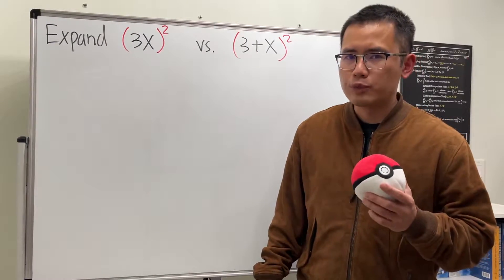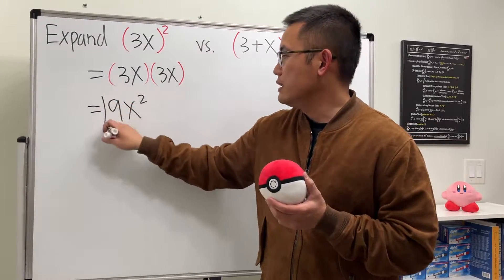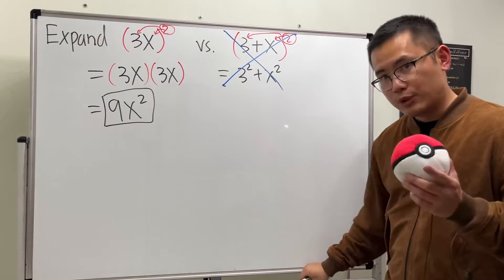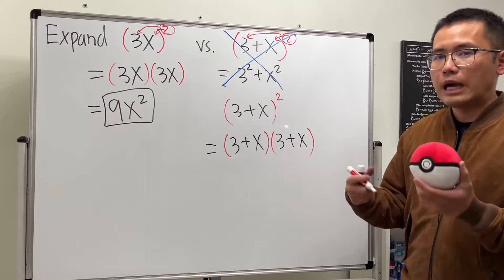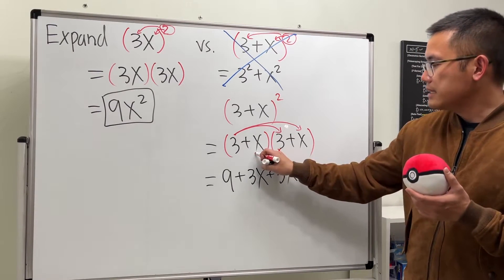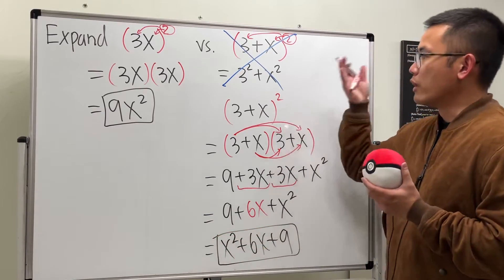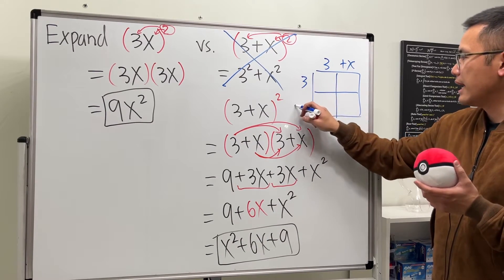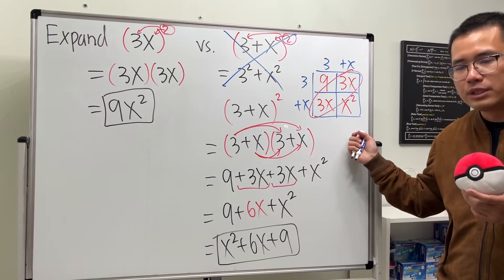Common exponent mistakes (algebra tutorial)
How to expand (3x)^2 vs (3+x)^2?